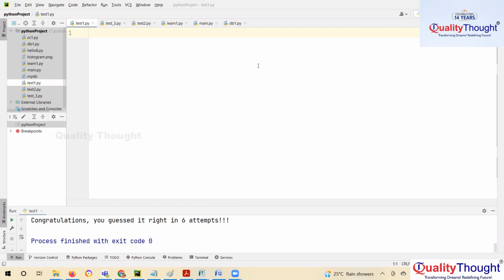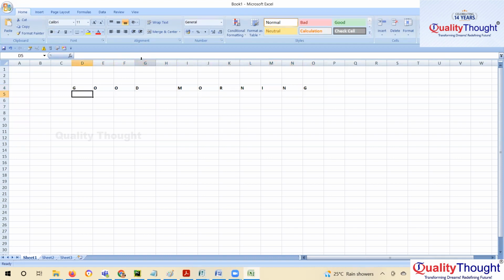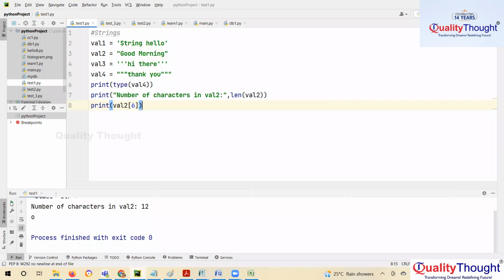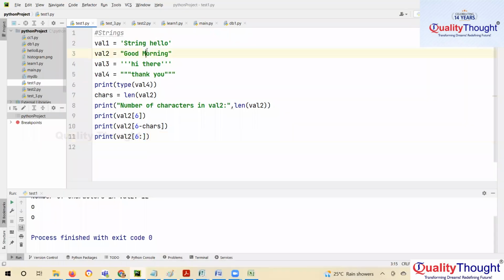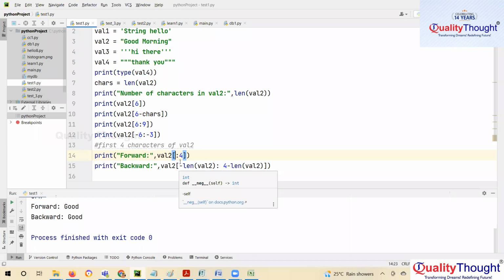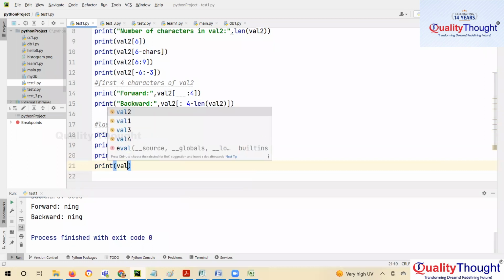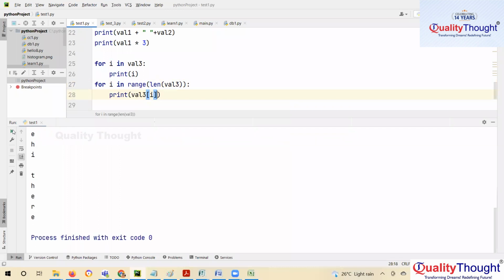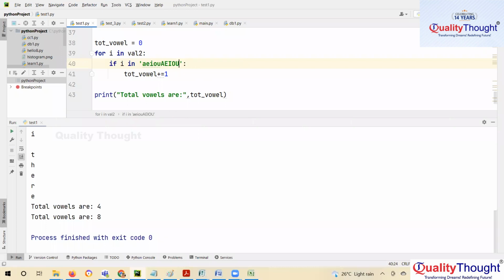Strings in Data Science With Python | Data Science Python Tutorial for Beginners | Session - 06